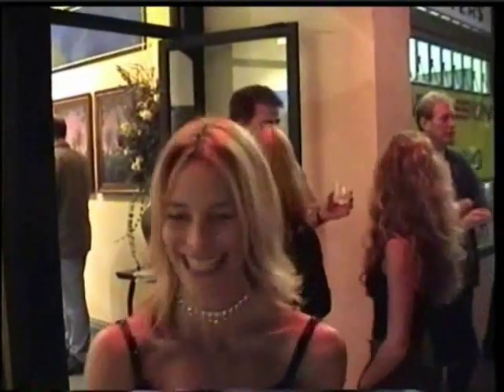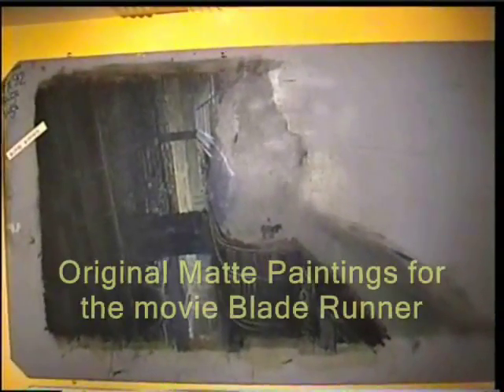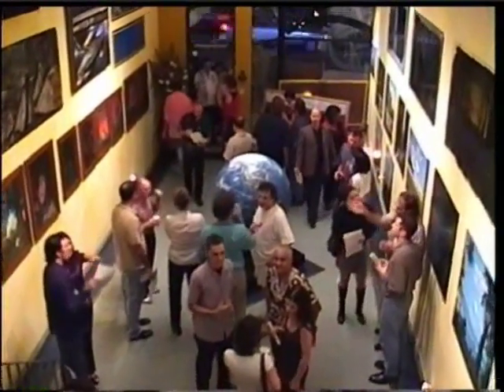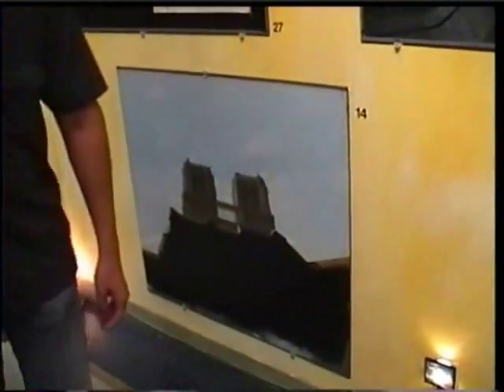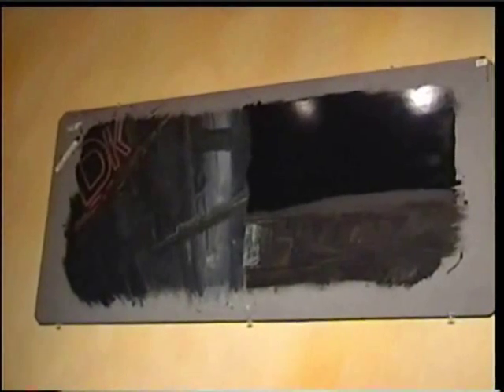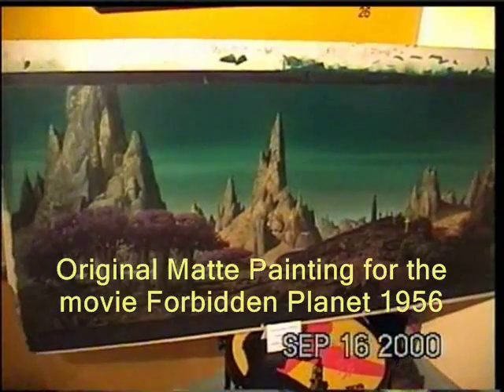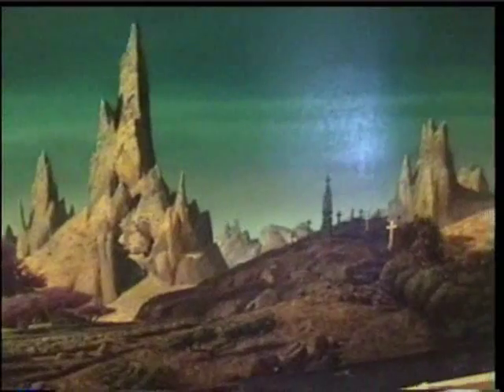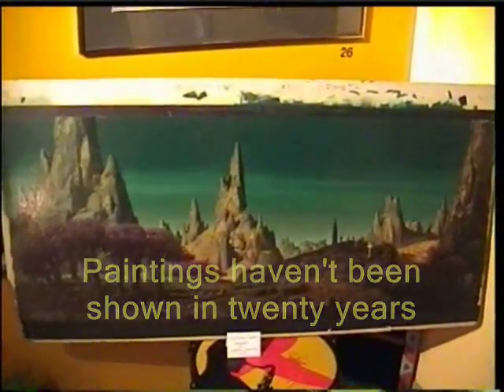BLADE RUNNER Matte Painter Rocco Gioffre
Shot on location at the "Wake Me When I'm Famous" Art show in Los Angeles on Sept 15, 2000